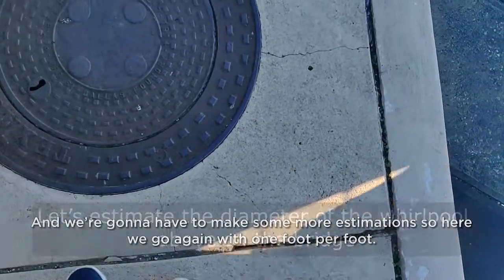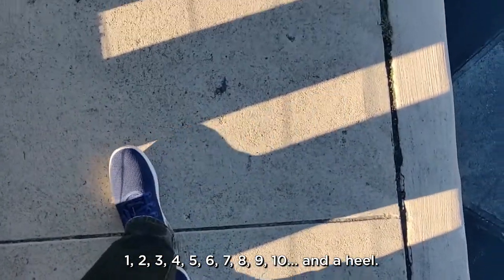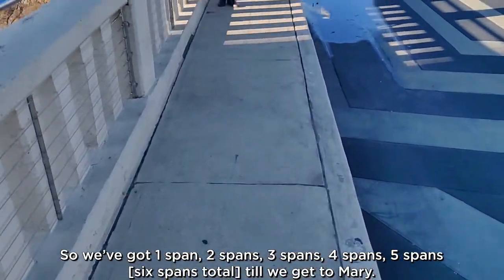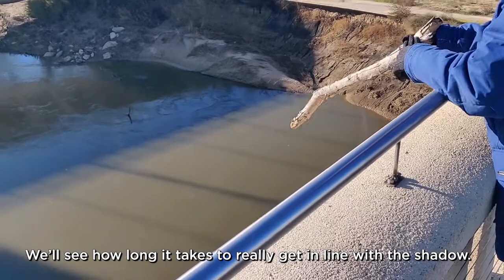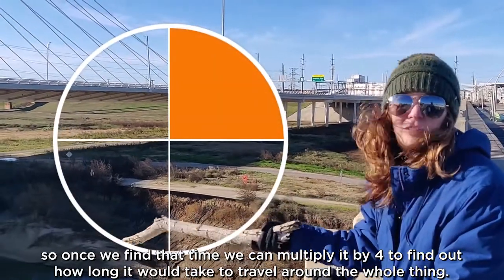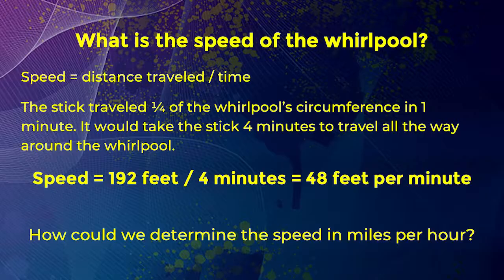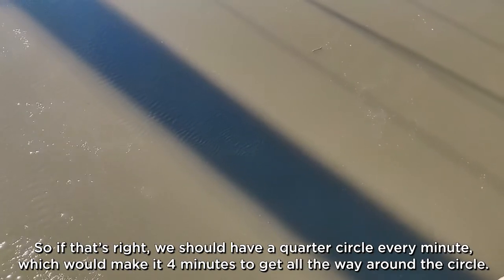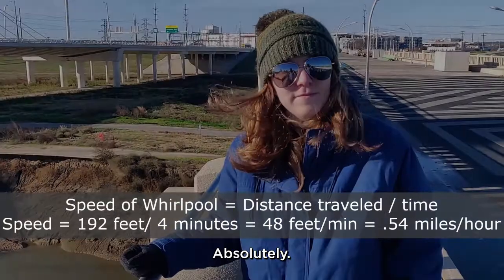What is the Speed of Water?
This video is suited for 5th-12th grade students.
TEKS - Math: 1A, 1B, 1C, 1D, 1E, 1F, 1G, K.6A, K.6D, K.6F, K.7A; 1.6C, 1.6D, 1.7A; 2.8A, 2.9D;3.3A, 3.3E, 3.6B; 4.4C, 4.4E, 4.6A;  5.3A; 5.3I;6.3E; 7.3A, 7.3B, 7.5; 7.9B,

At Ron Kirk Bridge, the talkSTEM team found a natural whirlpool in the Trinity River. The video explores a strategy for estimating the speed of water.
What other strategies could you use to measure the speed of a liquid?
What about objects traveling through air instead of water?

At talkSTEM, we know that math isn't always perfect. In all disciplines, we make estimations and measurements quickly. It isn't always about getting an exact answer - but about asking the question in the first place!

One key goal for talkSTEM is to develop future female and underrepresented leaders in STEM-related careers by helping girls adopt STEM mindsets. Going on a walkSTEM tour and creating one is a great way to do this.